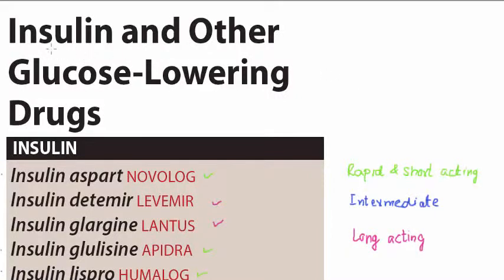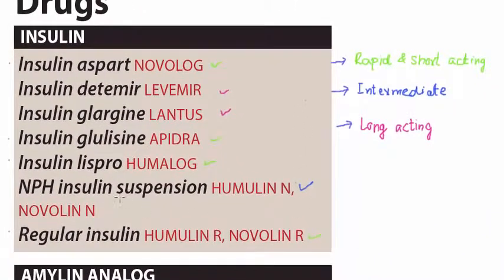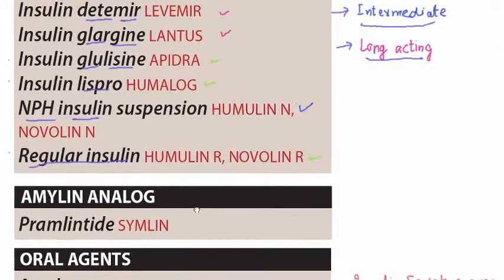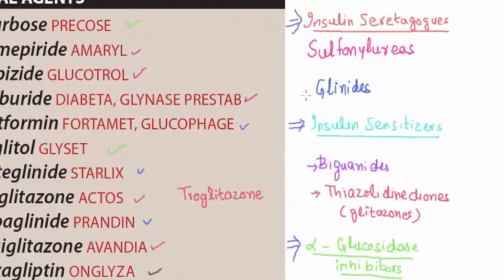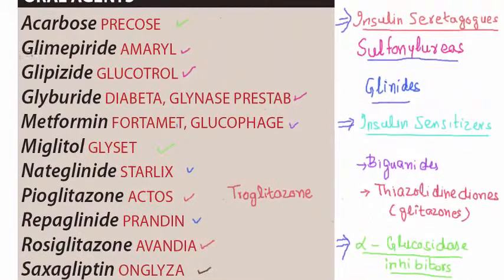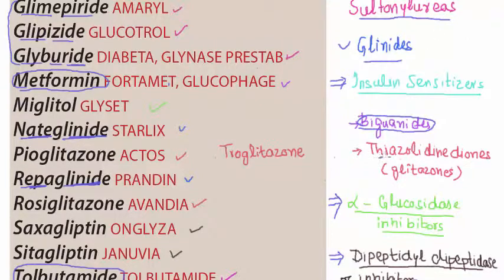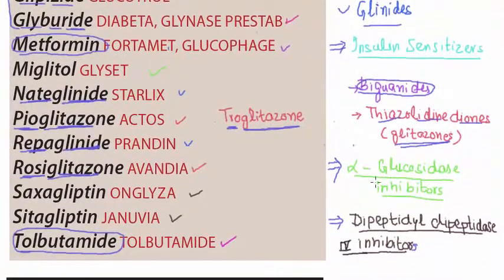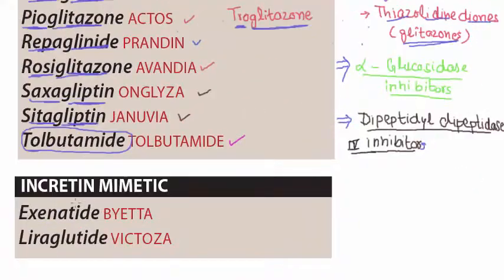classification of hypgycemic agents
Classification of hypoglycemic agents